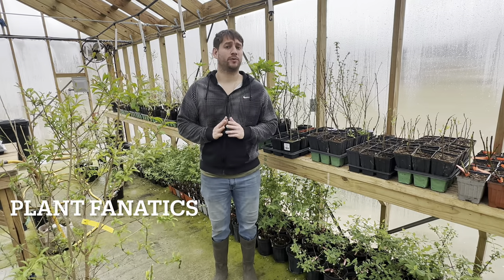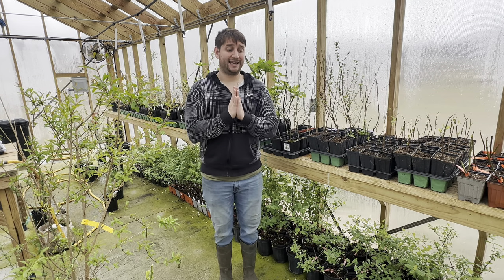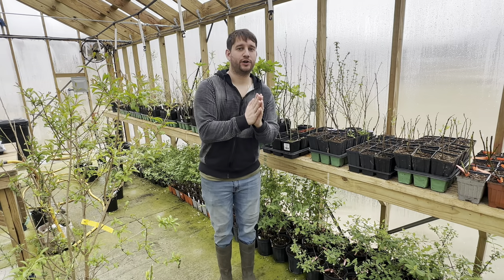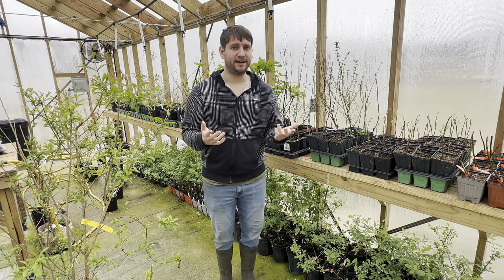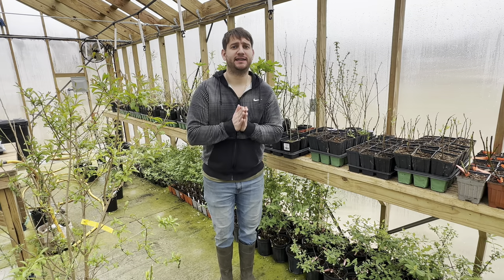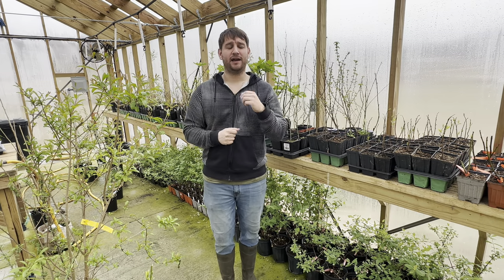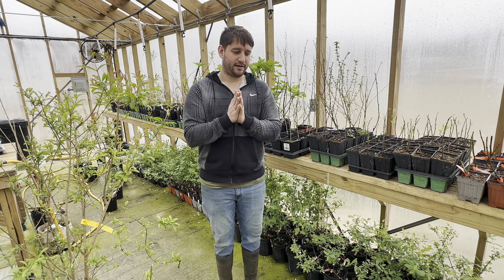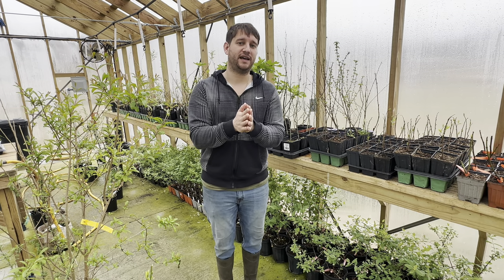The SECRET to Figs in a COLD Climate! (These Varieties THRIVE & Produce Tons!)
Think your cold climate means no homegrown figs? Think again! Our eye-opening video showcases the toughest Cold-Hardy Fig Varieties that not only survive winter dieback but also flourish, producing an astonishing crop of figs in a surprisingly short growing season. These aren’t your average figs; they’re winter warriors, ready to transform your garden and your table.

Dive deep with us as we explore each variety’s remarkable resilience, from the ‘Chicago Hardy’ to other lesser-known heroes, all capable of bouncing back stronger after the cold. Learn how these varieties have adapted to not just endure but excel, offering bountiful harvests even when the growing time is limited.

This video is packed with actionable advice on selection, planting, care, and harvesting techniques to maximize your yield in minimal time. Whether you’re a seasoned gardener facing the challenges of a cooler climate or a newcomer eager to enjoy fresh, homegrown figs, this guide is your key to unlocking an abundant harvest against the odds.

Hit play to unveil the secret to thriving fig trees in cold climates and get ready to enjoy a large crop of figs before winter sets in again!